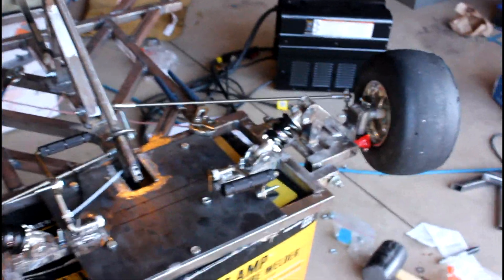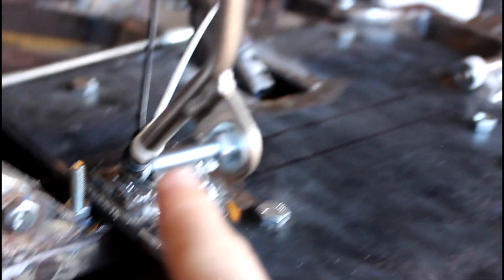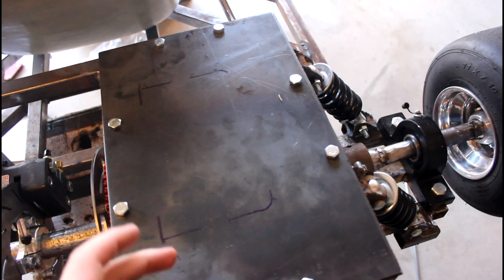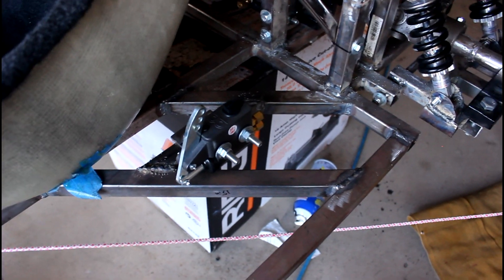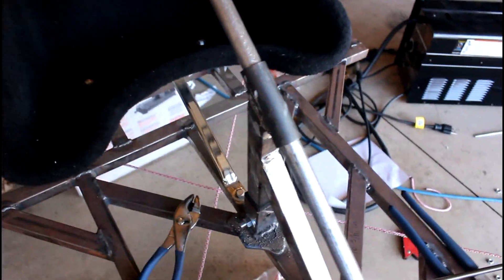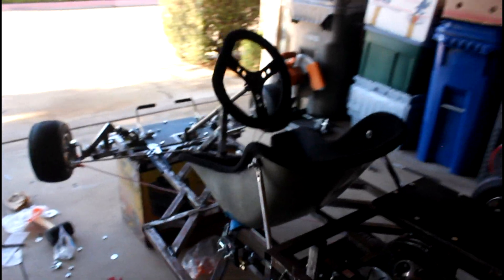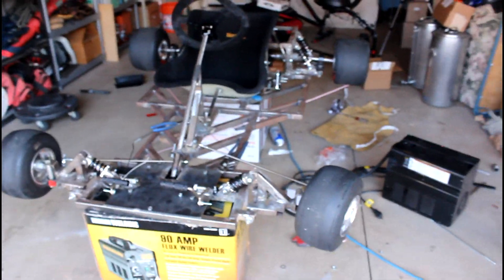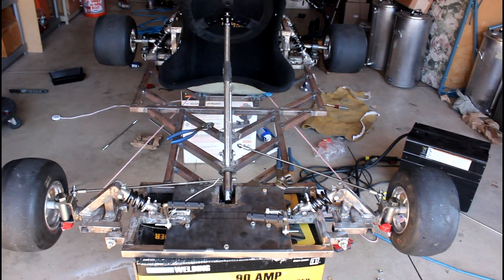(Homemade) Go Kart Build Project 19: Setting the Ackerman Angle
Lots going on right now with the go kart build! I'm in the final stretch and am trying to get this thing running in the next few days! It's a big task, but I think I'm up to it. I had some problems with the steering, and after some advice from my neighbor (who was an engineer for Lotus) and some research online, I figured how to set the proper Ackerman angle for the best steering angles.